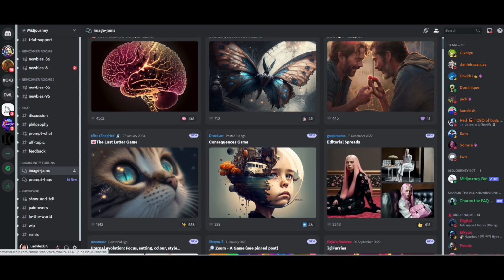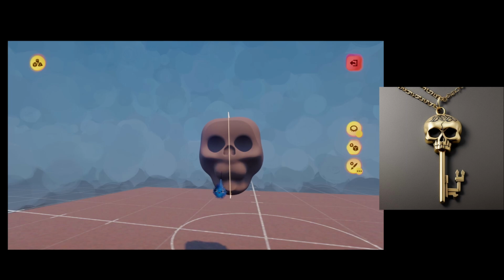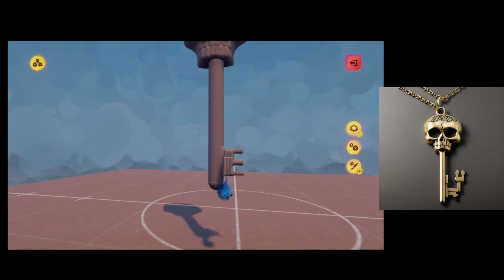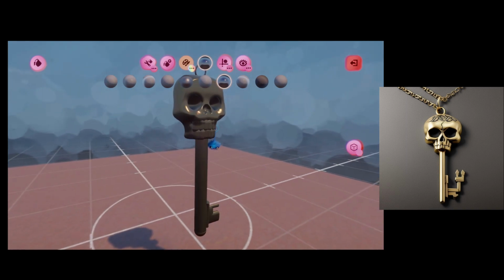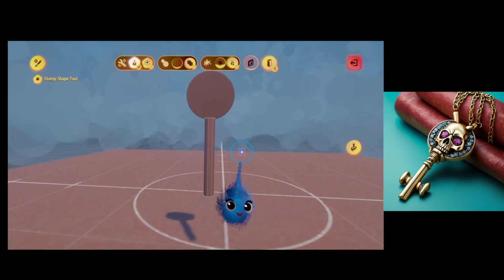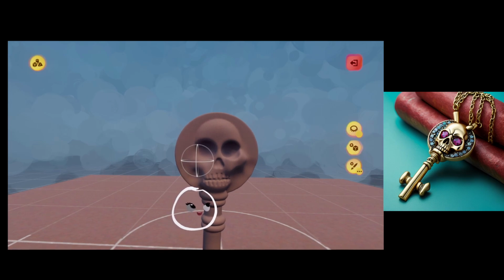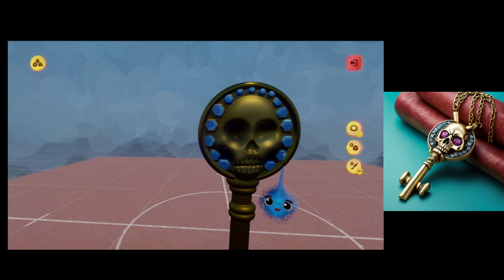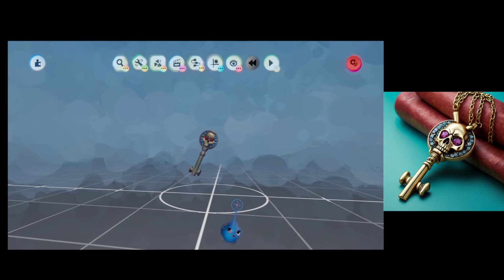Dreams: Using AI Art as references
I make two key designs using Leonardo.ai reference pictures. This is opened up as a challenge to all Dreamers to do the same. Post your AI image and Dreams indreams links in the comments.